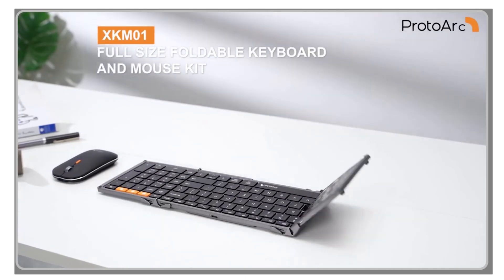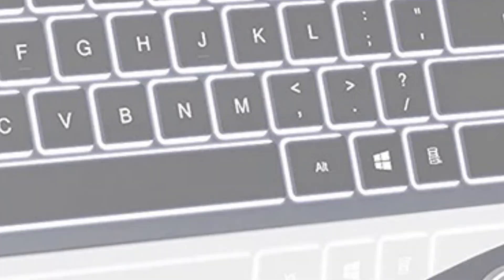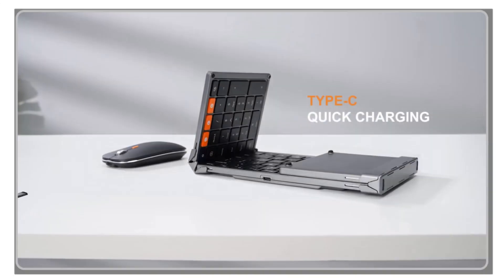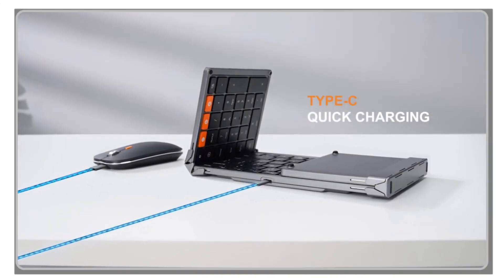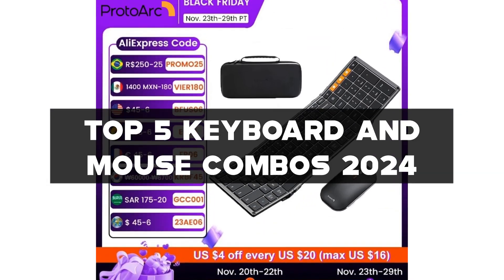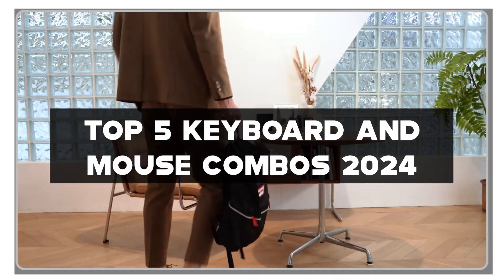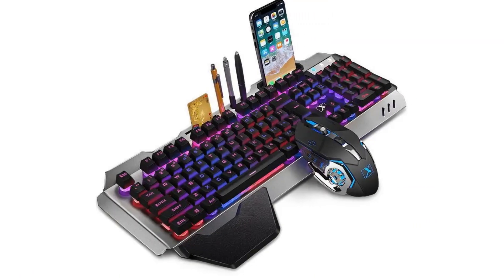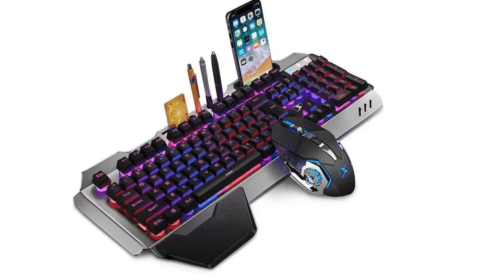Top 5 Keyboard and Mouse Combos 2024 | Unleash the Power Duo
In This Video, I Listed the Top 5 Keyboard and Mouse Combos 2024, You Can Check Out the Latest Price or Purchase in the Description Below!

05.XMSJ Keyboard and Mouse Combo

04.Rapoo 9900M Keyboard and Mouse Combo

03.SEENDA Keyboard and Mouse Combo

02.ProtoArc XKM01 Keyboard and Mouse Combo

01.MOFii Keyboard and Mouse Combo

Are you ready to unleash the power duo that will redefine your computing experience? Dive into our review of the Top 5 Keyboard and Mouse Combos of 2024 by clicking the link above. Discover the perfect blend of performance, precision, and connectivity to take your setup to new heights!